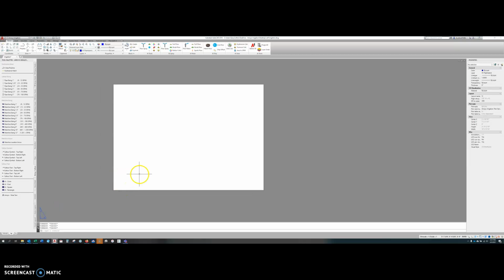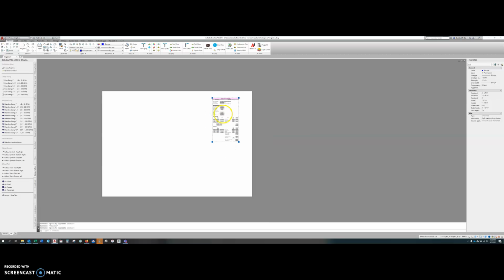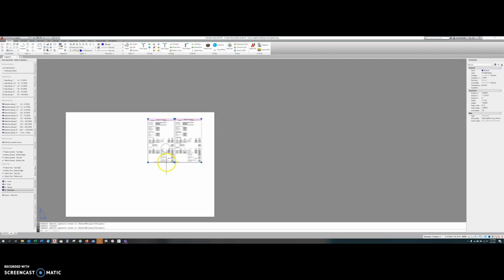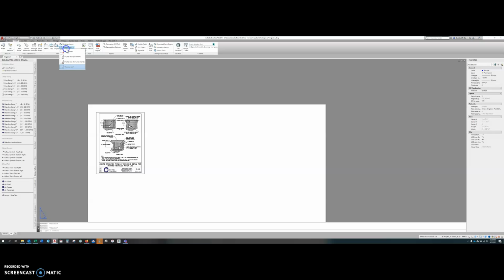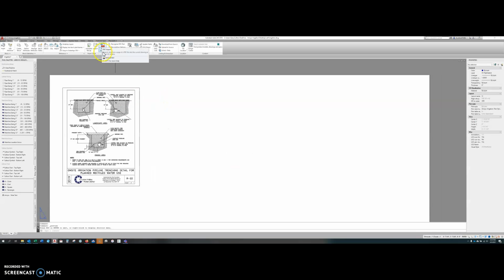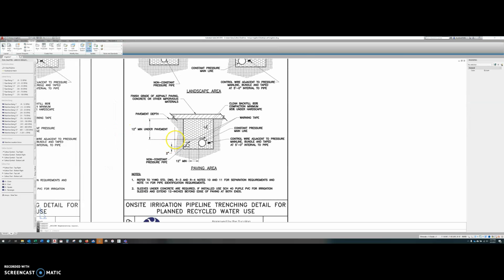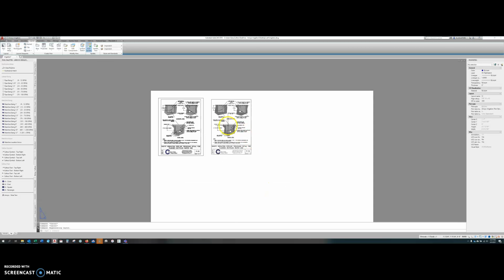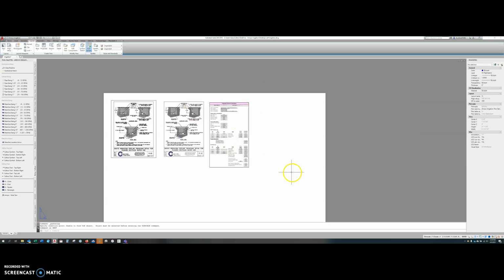Week 8 - Xrefs (Advanced)